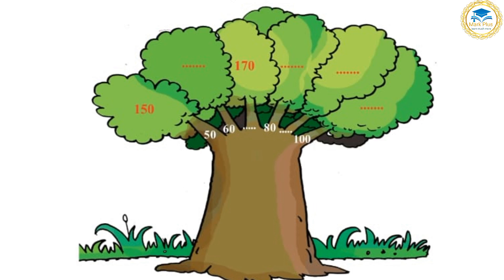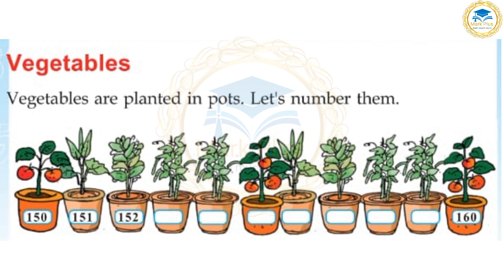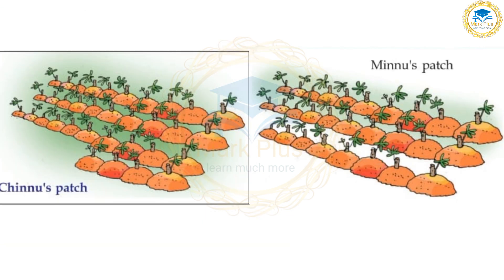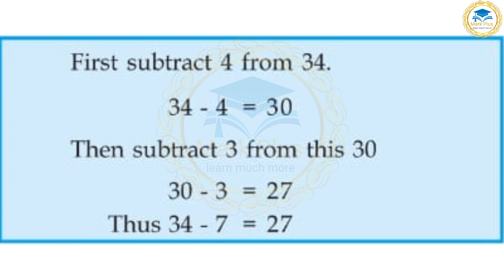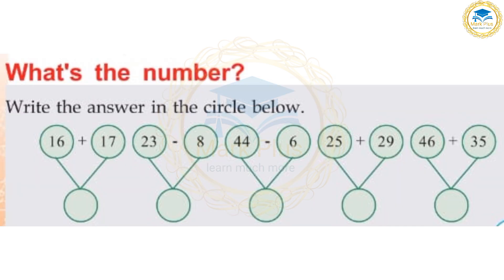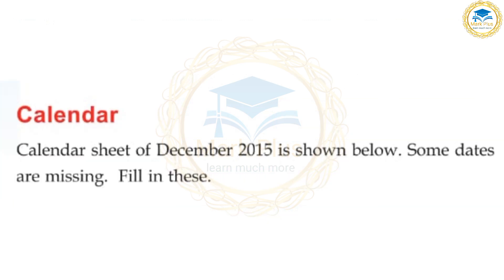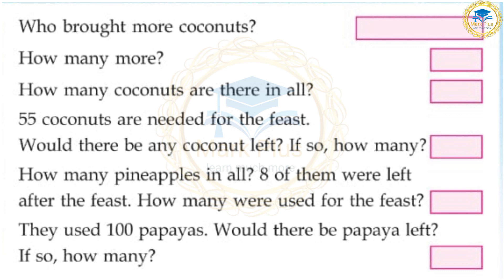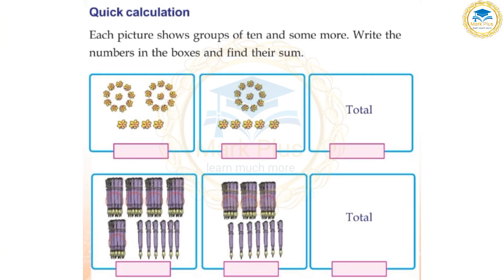2nd Standard Maths SEARCHING FOR FLOWERS Unit-4 part-2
Mark plus Learn much more